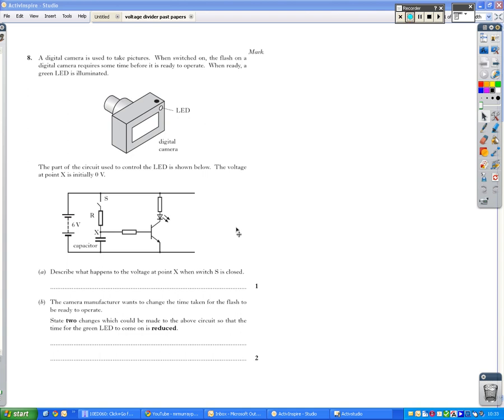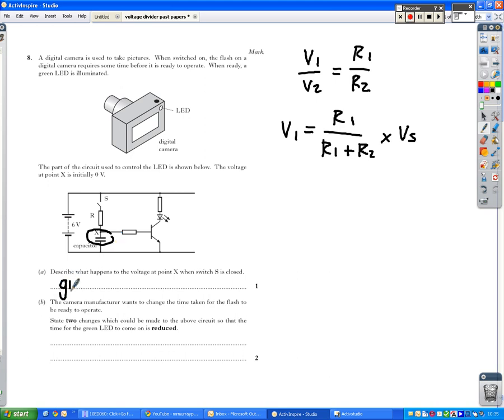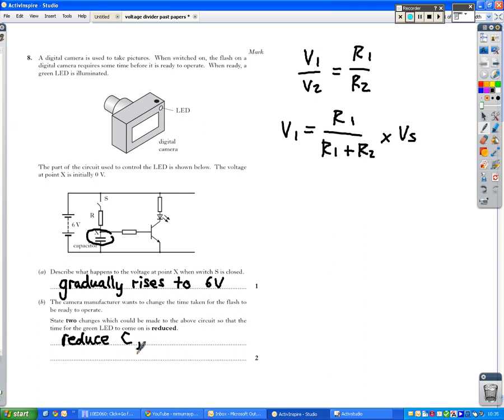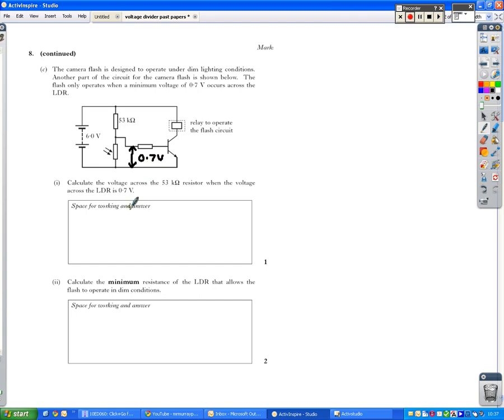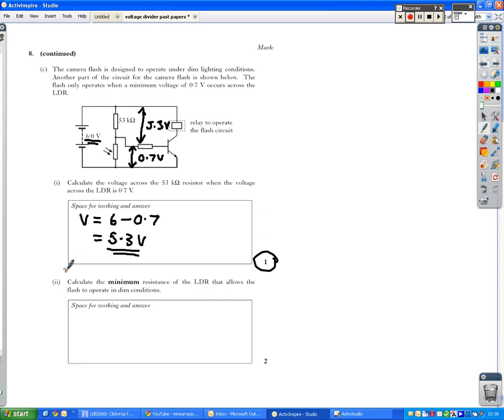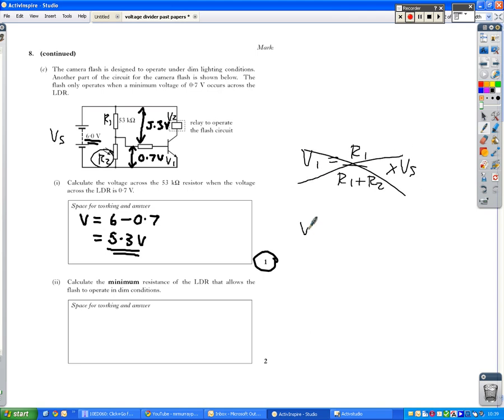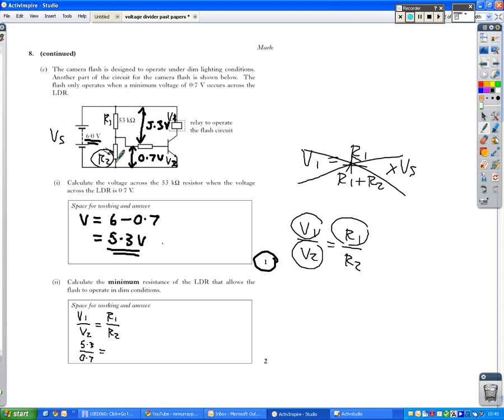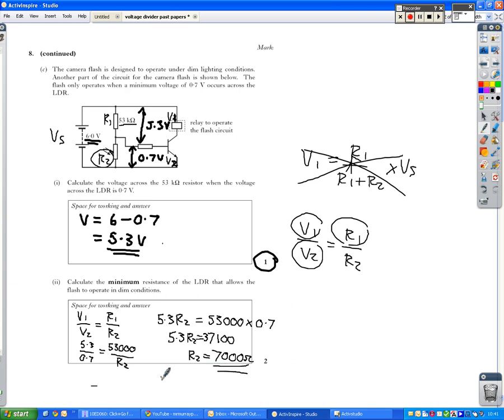Voltage divider 2009 Q8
Solution to Standard Grade 2009 Q8 on voltage dividers.